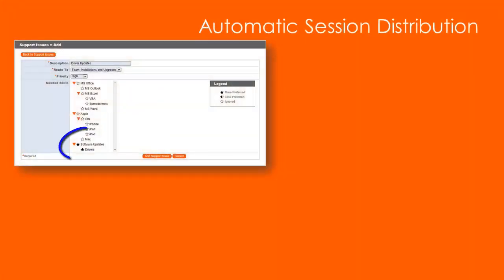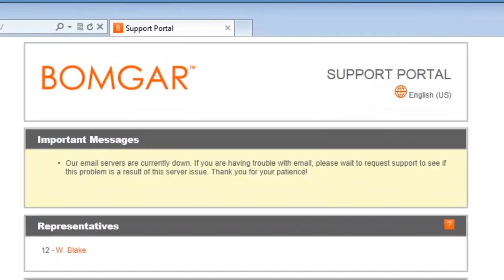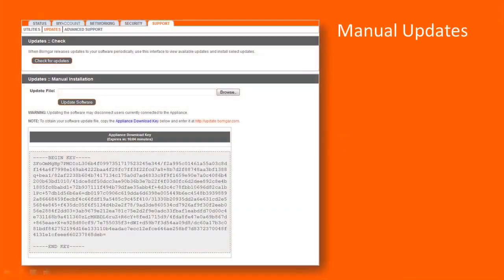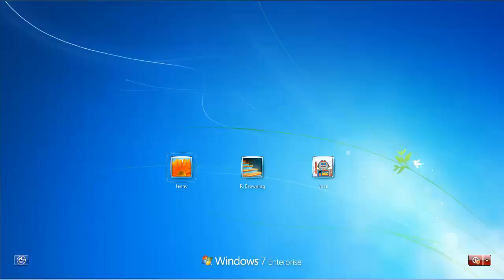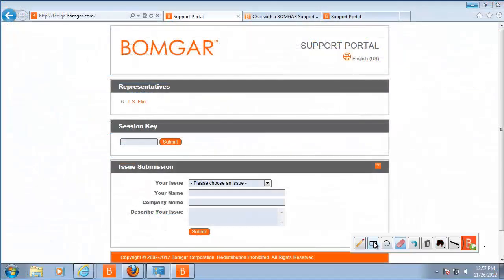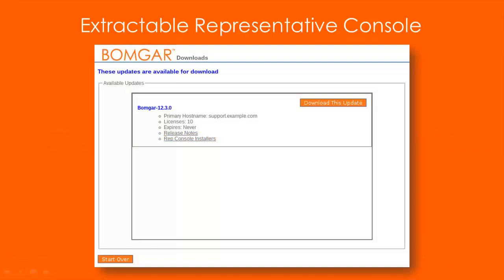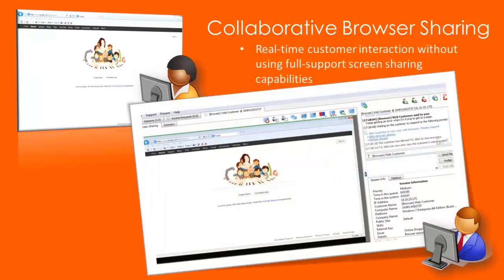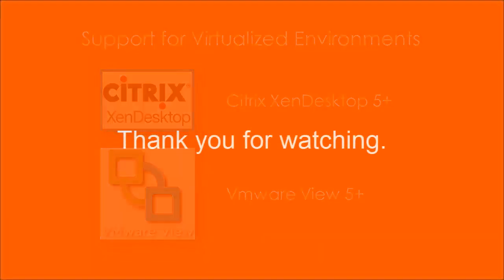What's New in Bomgar 12.2 and 12.3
A demonstration of new features introduced in Bomgar Remote Support versions 12.2 and 12.3.